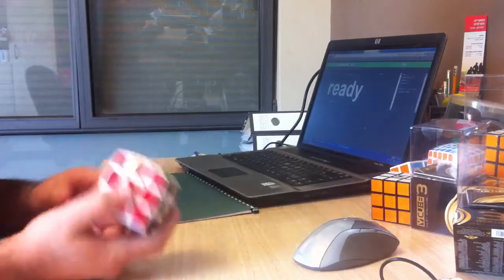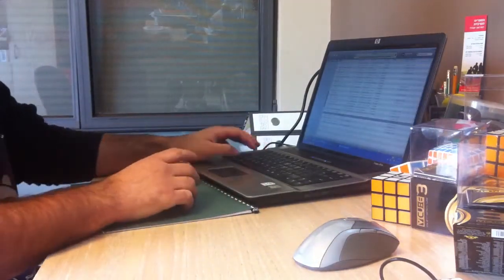V-cube 3b (pillow) Ao5: 24.75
Average of 5: 24.75
1. 25.26   F' U2 L' R' D2 U' B D2 F' D2 B2 F2 U' D' B R2 F' D2 F' R D2 F B' R' B
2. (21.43)   U' F2 B D2 L F2 R L' B' L' U' F2 L B2 D' L' U' B2 D' U' R2 D B L' U
3. 23.84   F U2 B2 U' D2 F2 D' B2 R2 L B F2 L' F B R L F' R' F' R' F L' F' L
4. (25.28)   B' F' U' L' F2 B' L2 R2 B R F2 U R2 B2 L R' U2 L2 B U2 F2 L U2 R2 U2
5. 25.17   L R' F' R2 L2 F2 L F2 U' D2 F' U2 F R F' D2 B F' D2 B' R2 L D2 U' B'

cube: V-cubeb